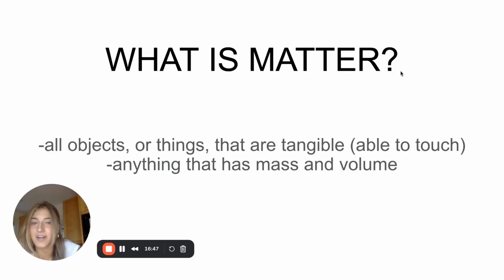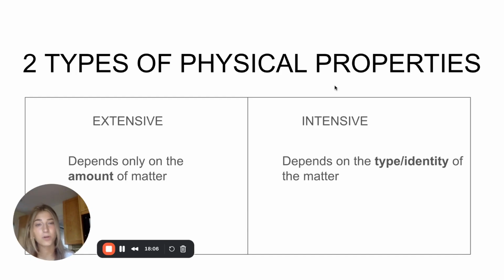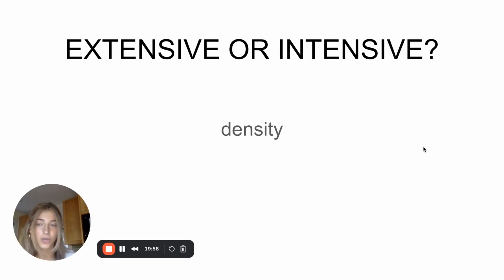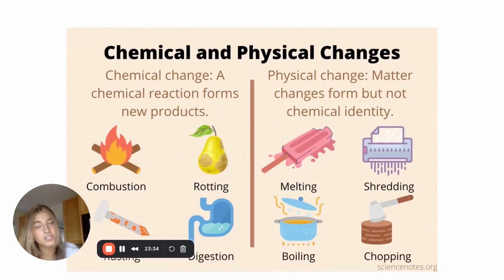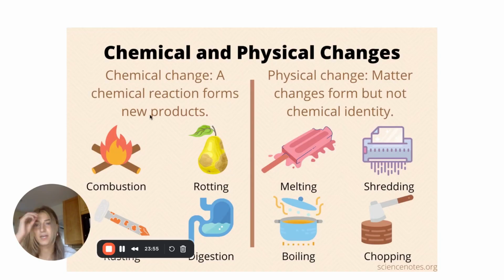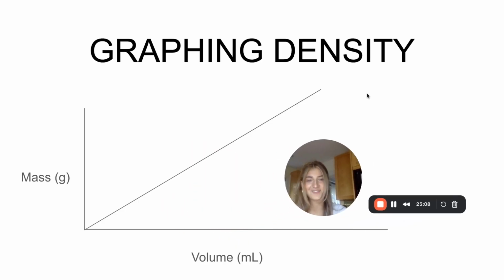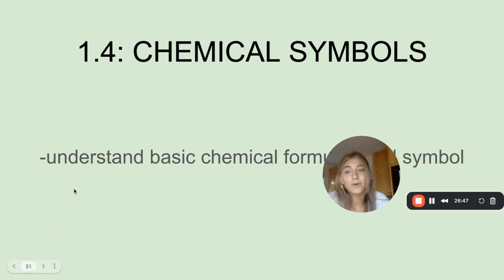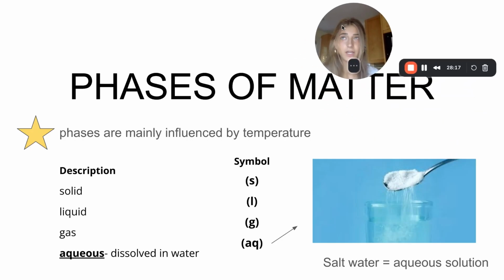Honors Chem Unit 1.3-14 + Lab